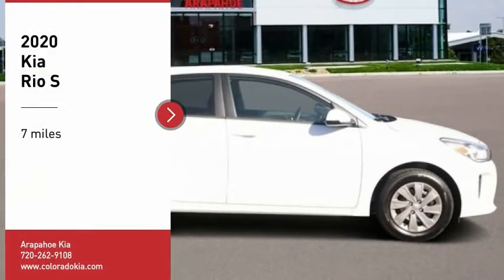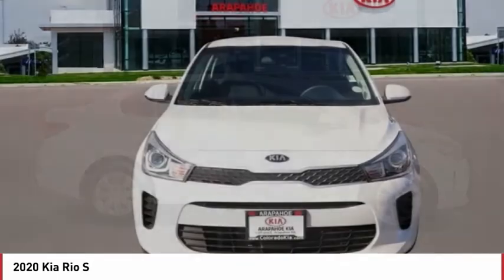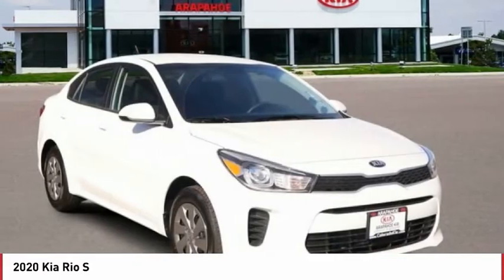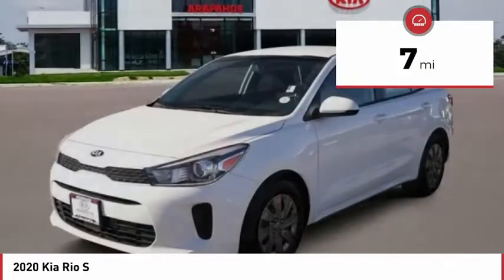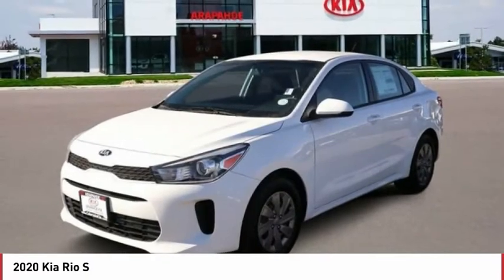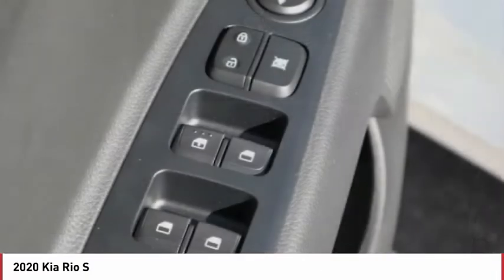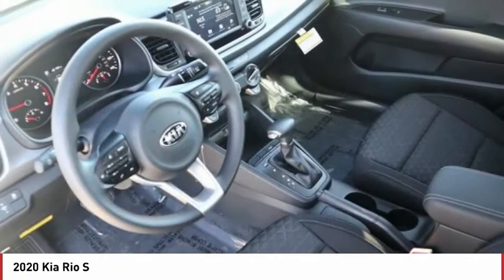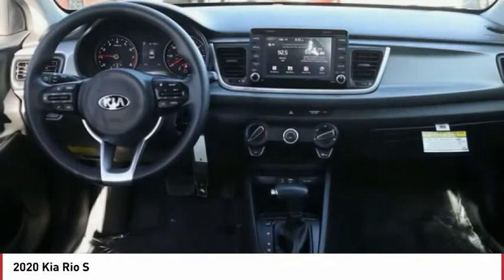2020 Kia Rio Greenwood Village CO W1509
Arapahoe Kia
9400 E Arapaphoe Rd